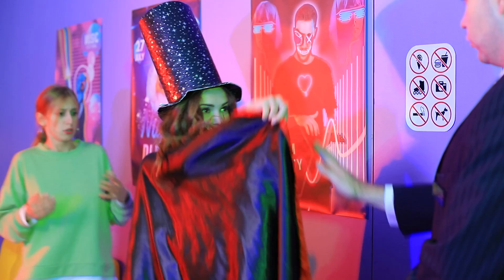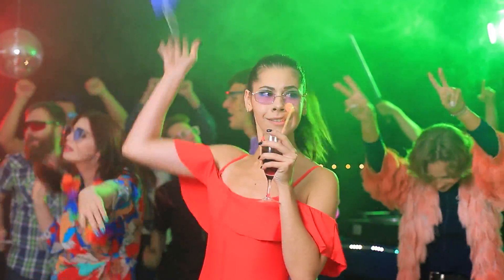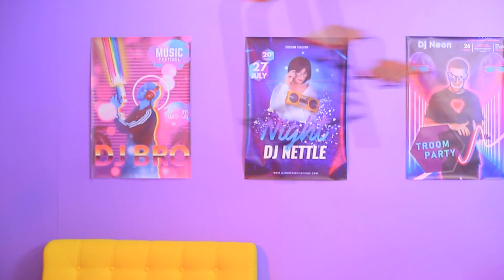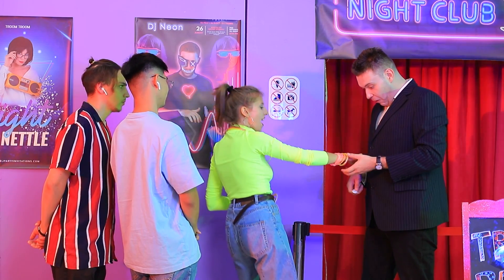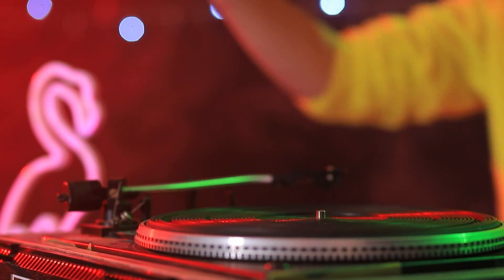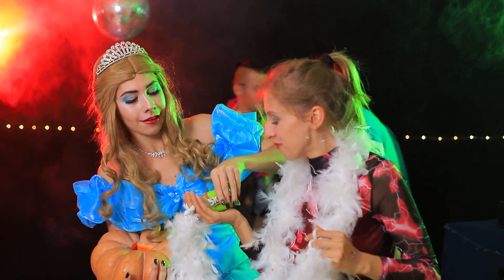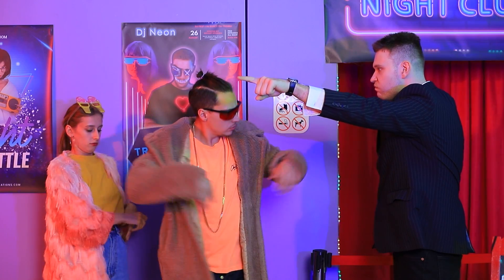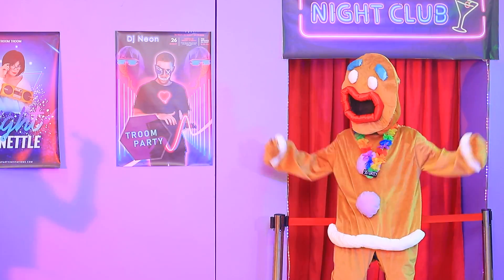14 Ways to Sneak Candies into the Club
Gathered to the club? How about taking your favorite treats with you? We know how to do it, watch our new video!

• Watermelon
• Acrylic paint
• Mirror squares
• Webbing ribbons
• Length controller
• Candy
• Ziploc bag
• Fabric mask
• Needle and thread
• Whipped cream
• Cardboard roll
• Cardboard ring
• Clay
• Black hose
• Plastic tube
• Plug
• Plastic strip
• Bracelet accessories
• Sugar
• Corn syrup
• Food coloring
• Silicone mold
• Fondant
• Sponge cake
• Icing